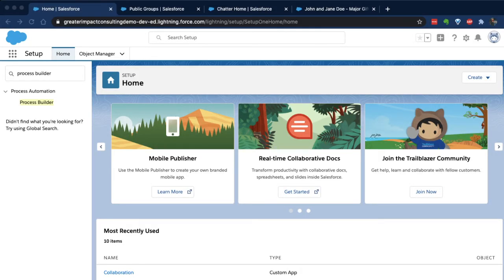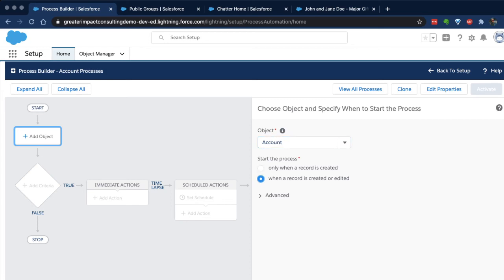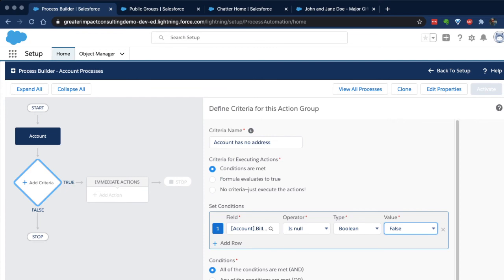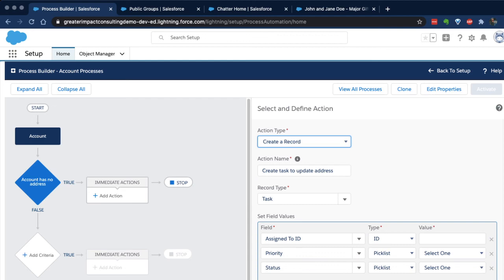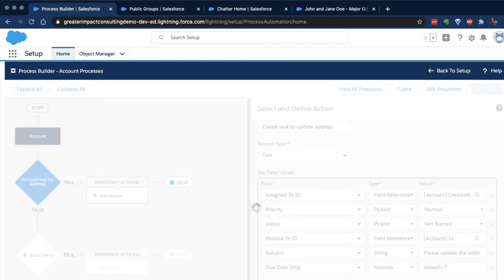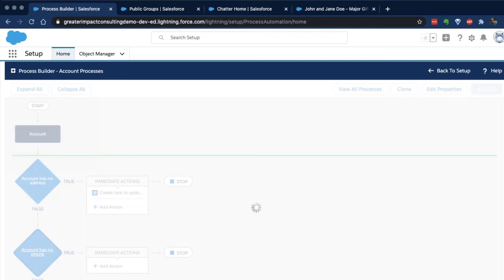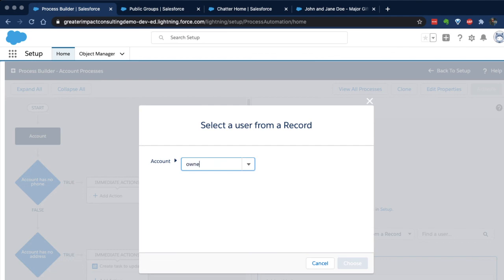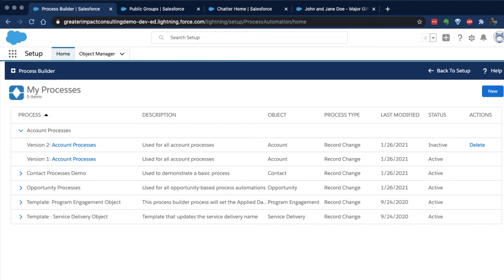Build a Salesforce Automation Step by Step — Process Builder for Nonprofits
This is the hands-on Process Builder tutorial — a full walkthrough of building a real automation from scratch, no coding needed.

In this video, you'll learn:
• How to create a new Process Builder process and set your trigger object
• How to add criteria (the "if this happens") and actions (the "do this") on the canvas
• Best practices for keeping your processes organized as your org grows

If you watched the automation overview and are ready to actually build something, this is your next step.